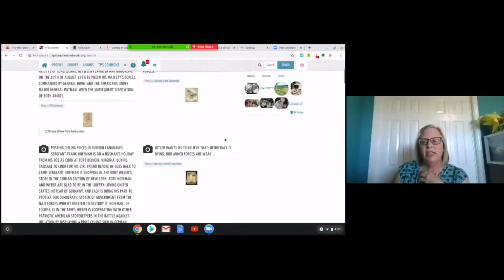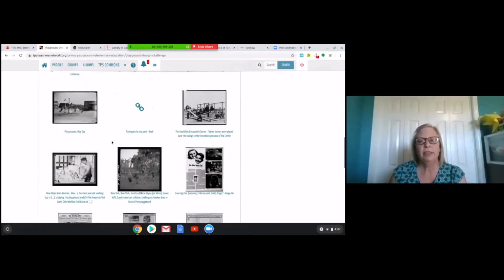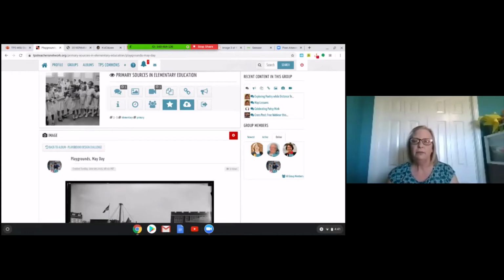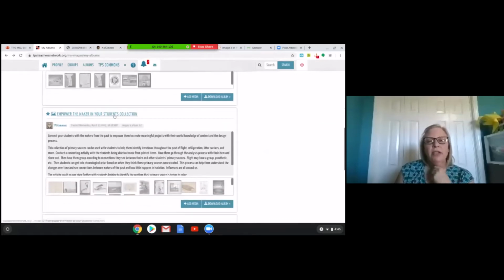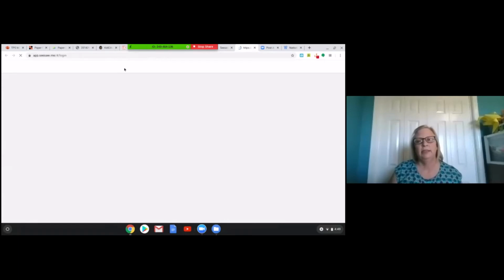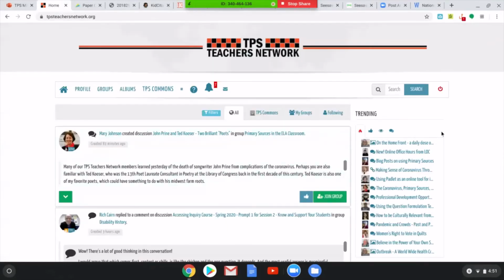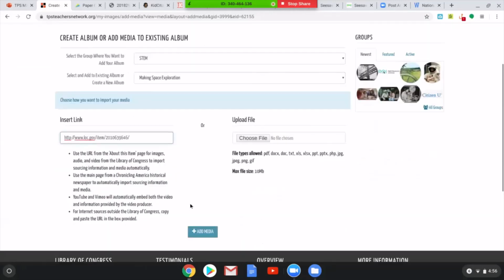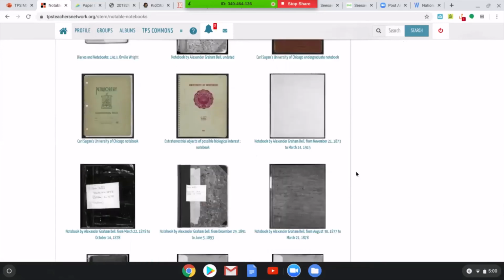Teaching Elementary Online with Digital Primary Sources. Part 2 - Strategies and Resources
Third grade teacher and past Einstein Distinguished Educator Fellow at the Library of Congress Kelli Taylor discusses strategies with primary sources for elementary teachers. She discusses strategies for collecting and using primary sources in the classroom.